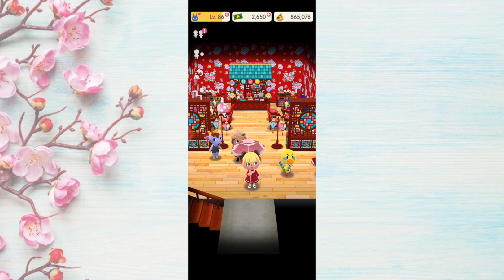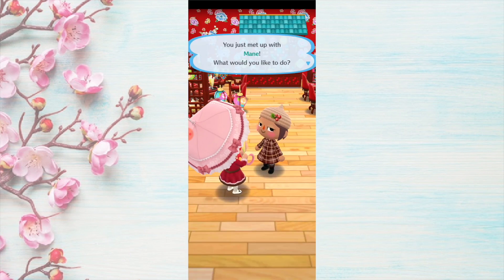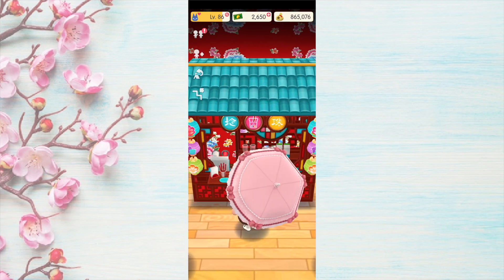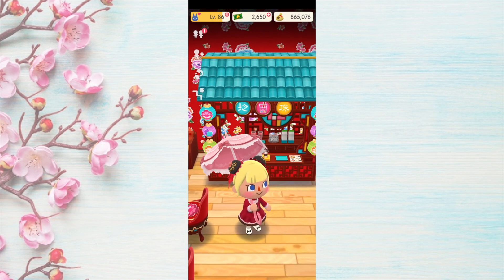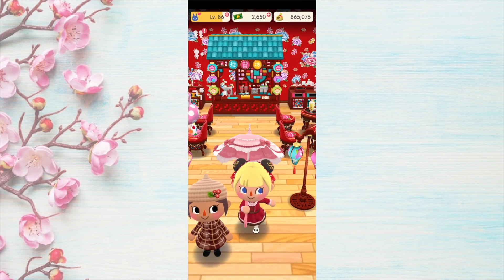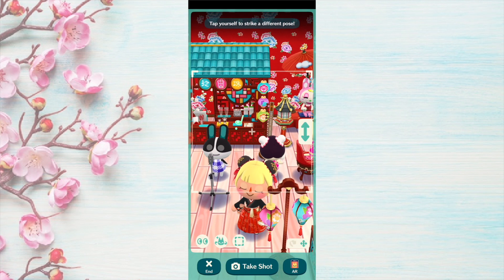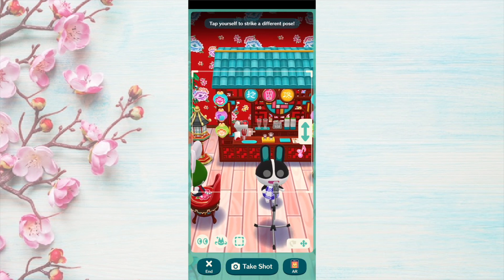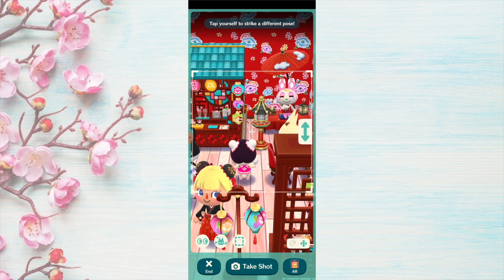PEKOE'S BOBA COOKIE ADORABLE BOBA SHOPPE // Pocket Camp Animal Crossing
Hey Everyone it's Paige here!  It has a lot of cute Boba  items and I think it is perfect to place at the front of your campsite for all your guests to go and grab a Fruity Boba Drink and sit at a table and enjoy!  Have a great day!

•∙ Equipment Used ∙•
Blue Yeti Microphone
JBL Headphones
Elgato Game Capture HD60S+
Nintendo Switch + Animal Crossing New Horizons
MacBook Pro